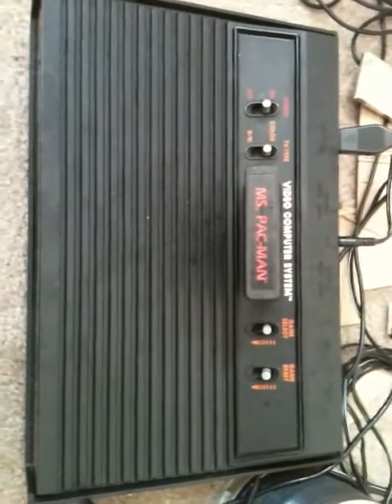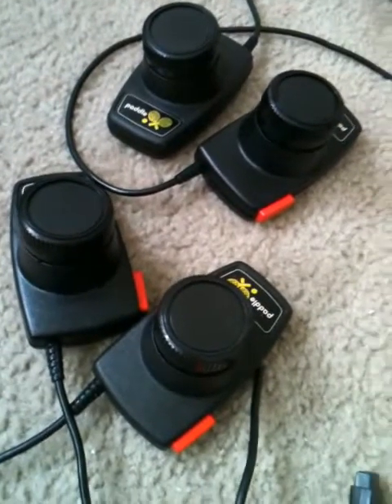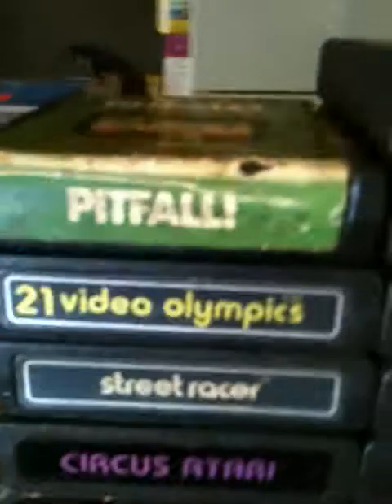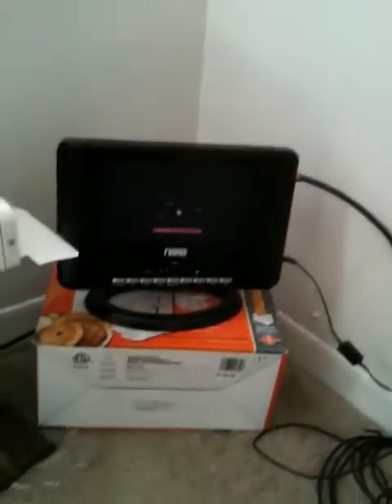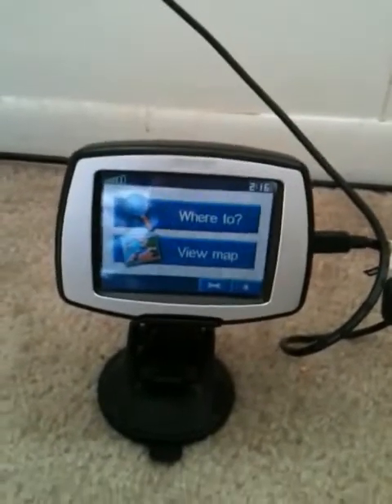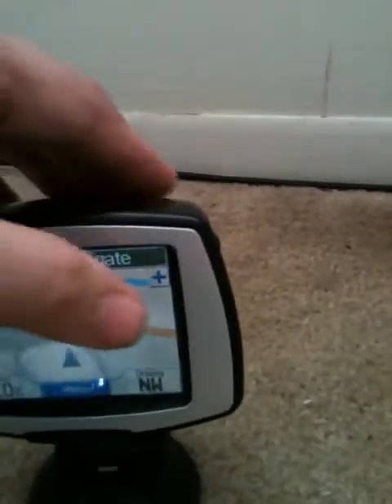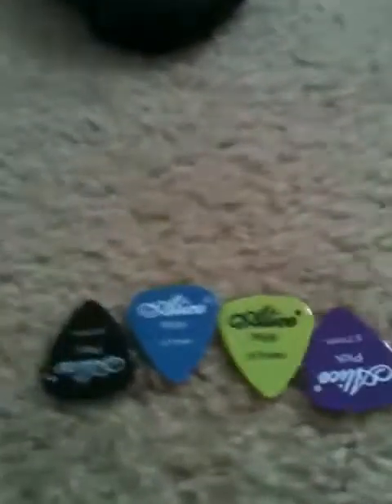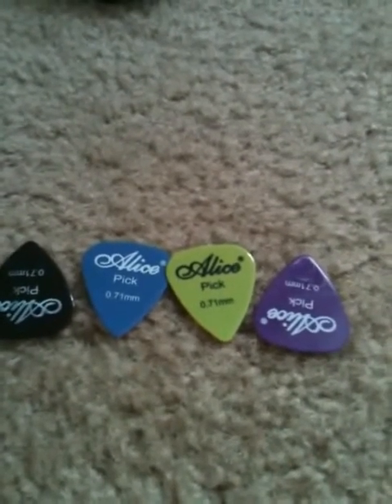CL ads as of 9-26-15